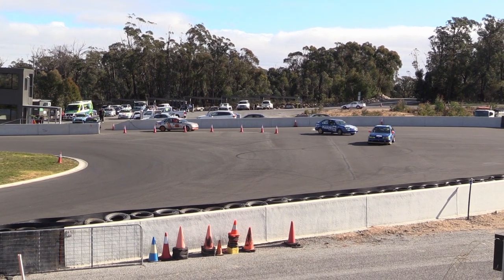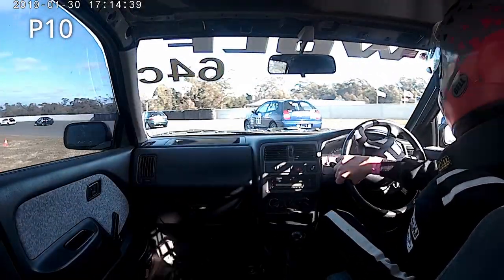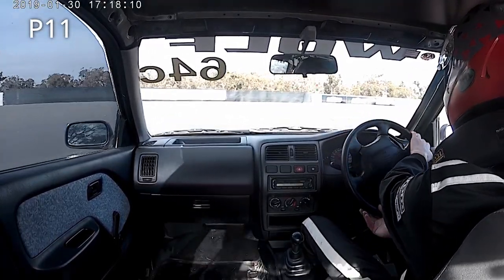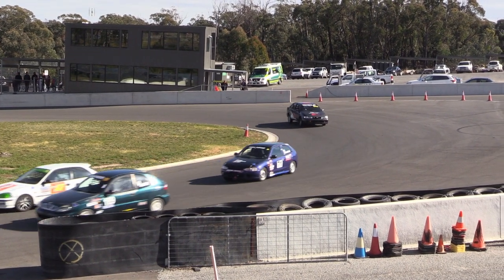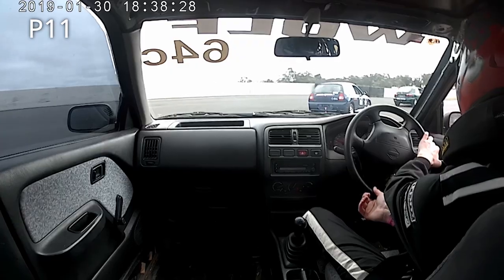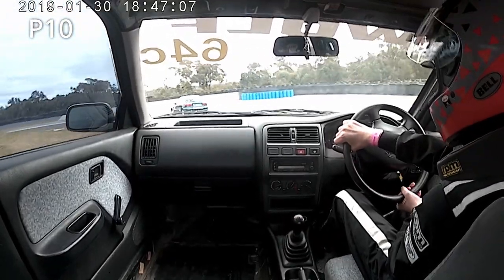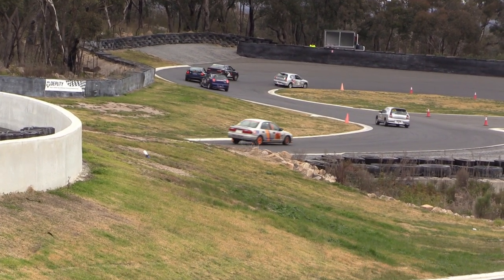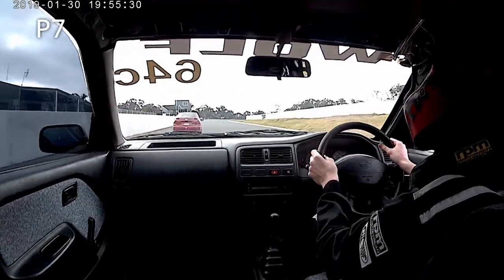My First Race! Small Car Cup Round 3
Wow. It was so cool to be on track with other cars racing door to door. It was a ton of fun and 6th overall and 3rd in class on points at the end wasn't so bad either.

Big thanks to The Wrap Shed for the sick livery and sprayfoam.com.au for supporting me!
and sprayfoam.com.au to keep you warm in winter and cool in summer